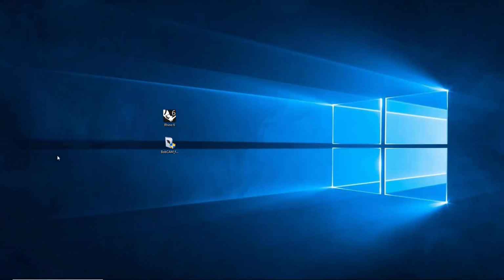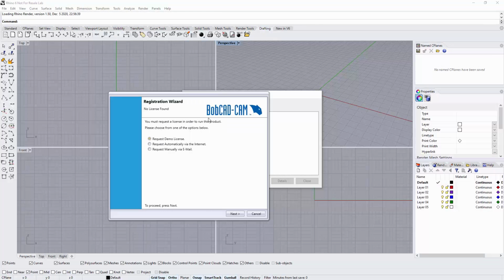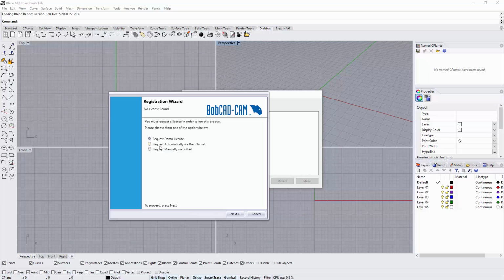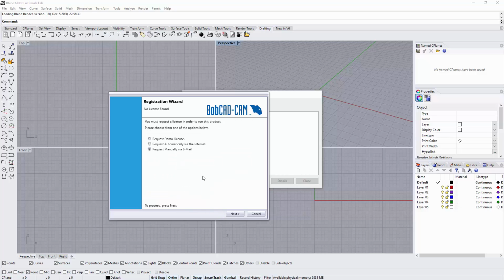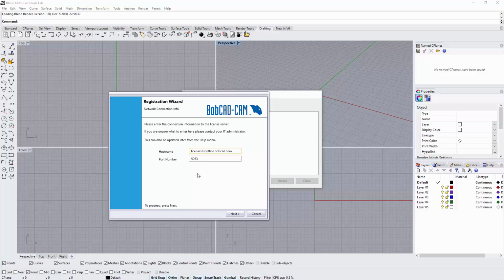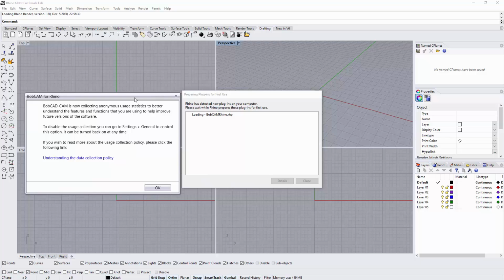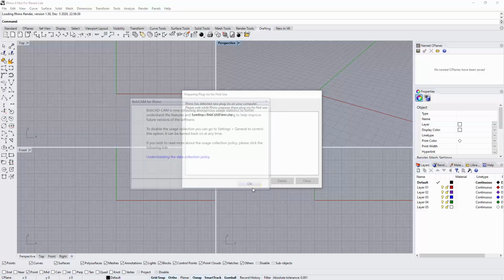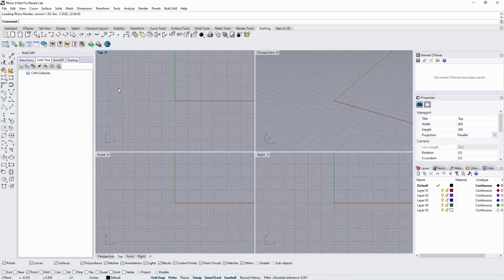BobCAM FOR RHINO V2 Video 2 | Registration